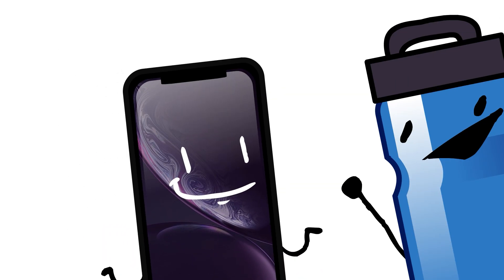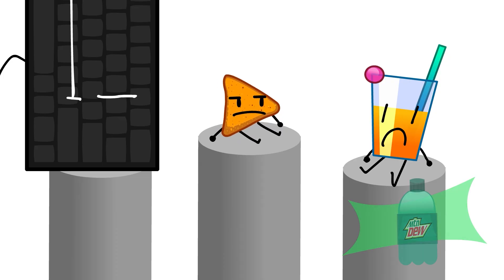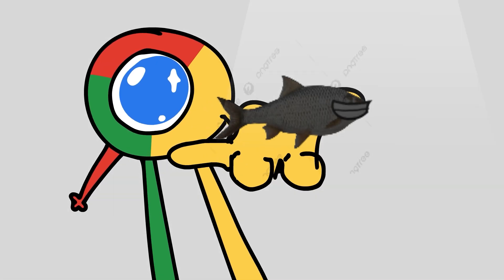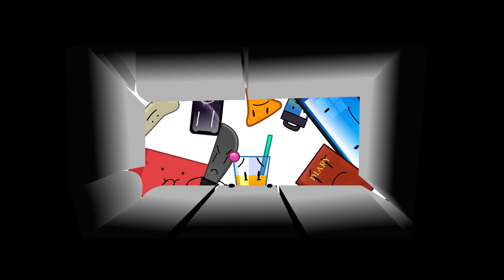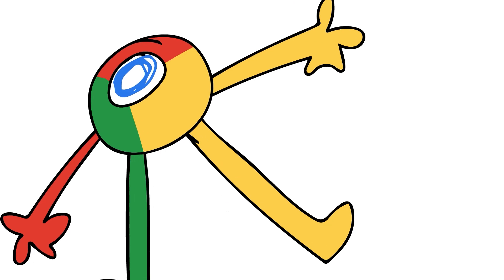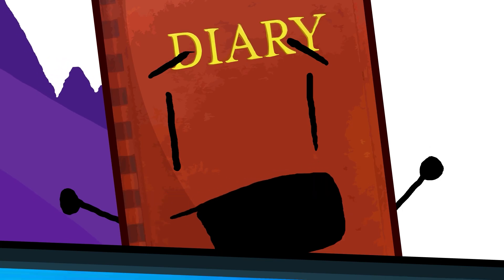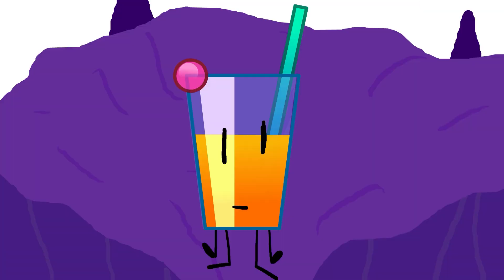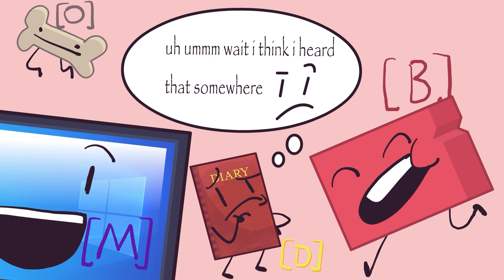Object OG EP 3: Fall Safely!!